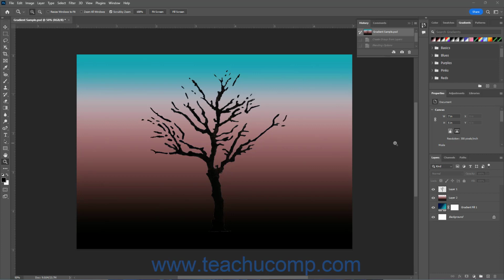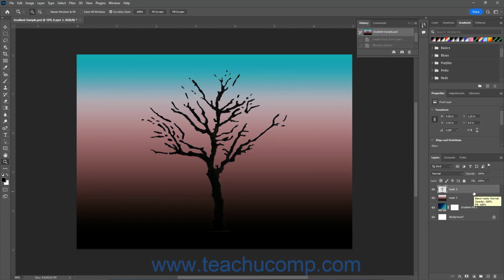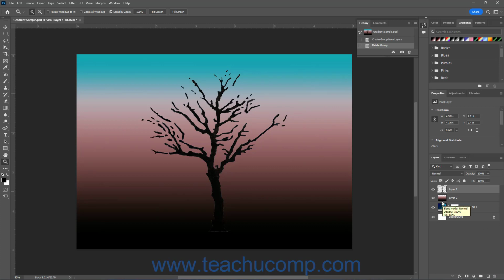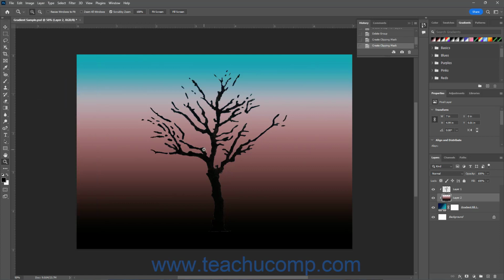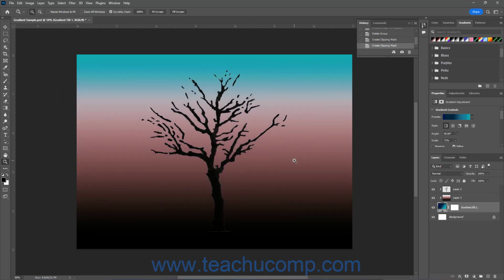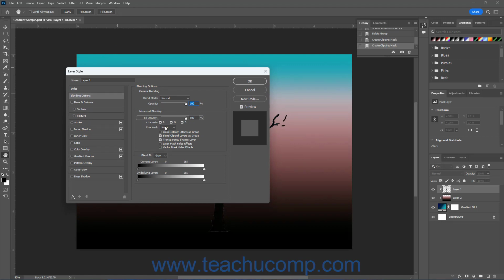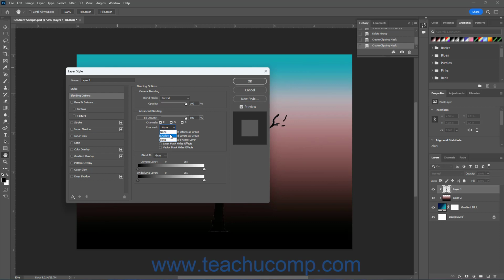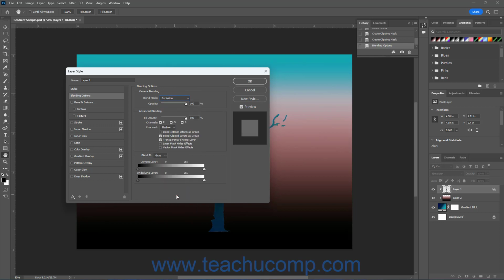Learn How to Create a Knockout in Adobe Photoshop: A Training Tutorial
This Photoshop tutorial video shows you how to create a knockout in Photoshop to show content of a layer beneath selected layers in a Photoshop document. This video is from our complete Adobe Photoshop training, _Mastering Photoshop Made Easy_ ™.